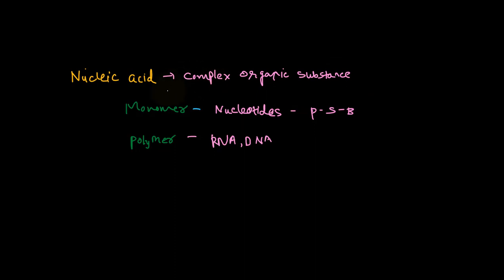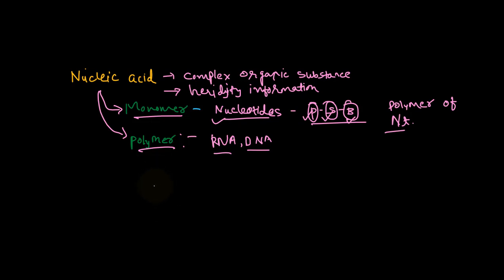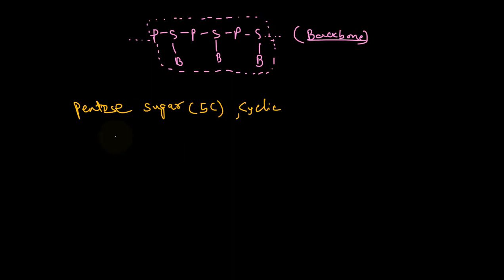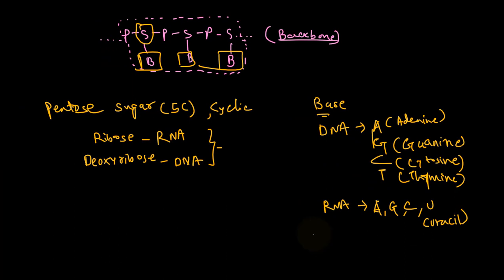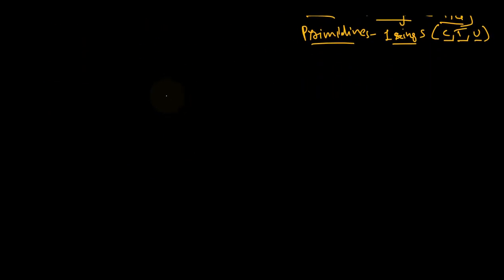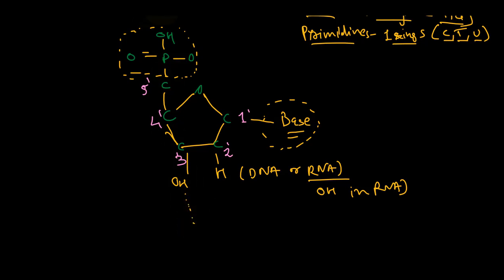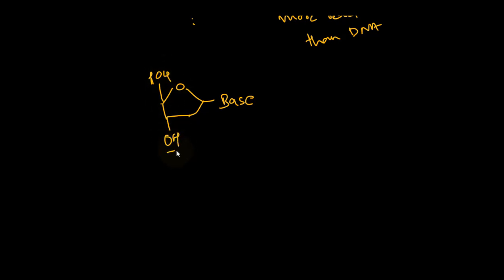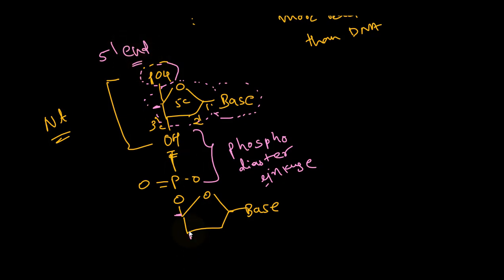DNA and RNA structure : Nucleic acid - Easiest way to understand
"Get Free Mock test, Quiz, E-book, Videos Now"
NUCLEOTIDES AND NUCLEIC ACID
Nucleic acid was first discovered by Friedrich Miescher.
There are two types of nucleic acid: ribonucleic acid (RNA) and deoxyribonucleic acid (DNA).
NUCLEOTIDES
The monomeric units of nucleic acids are called nucleotides. Nucleic acids, therefore, are also called polynucleotides.

Nucleotides are phosphate esters of nucleosides and made up of three components:
 1. A base that has a nitrogen atom
2. A five-carbon sugar
3. An ion of a phosphoric acid